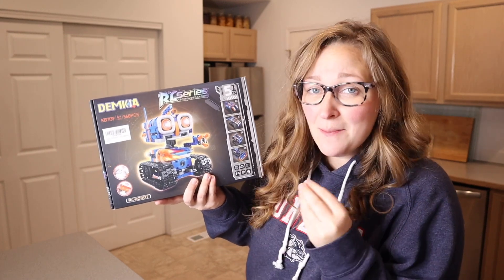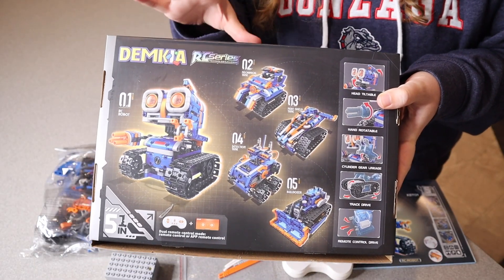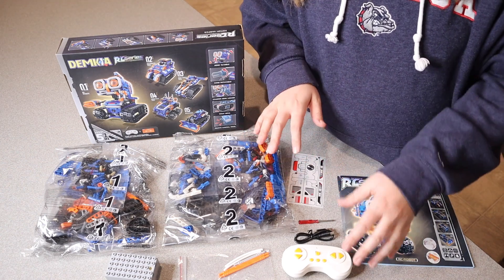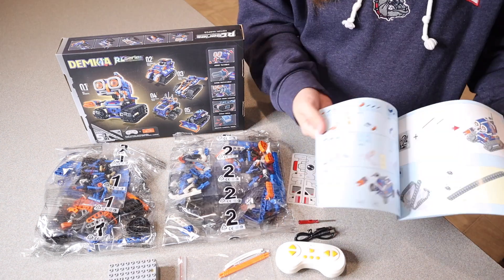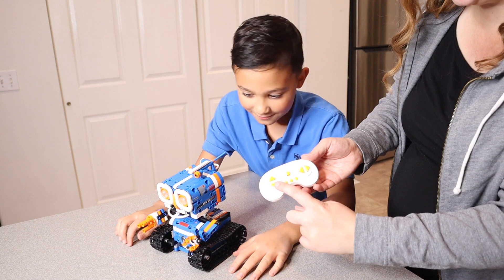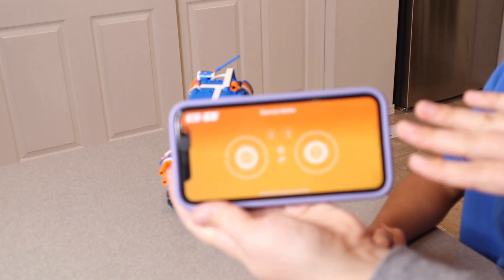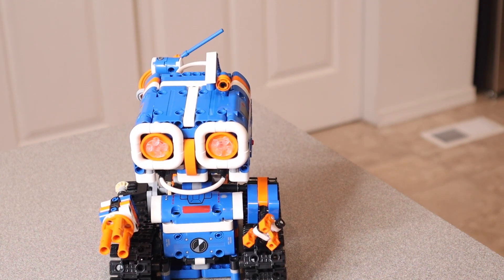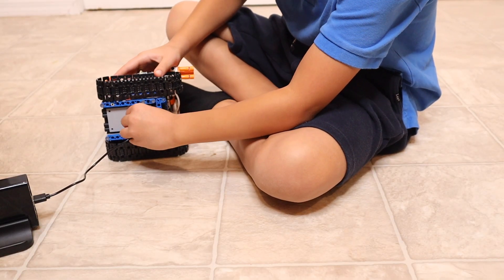5 in 1 Building Toys Robot Kit Review | 560 PCS APP & Remote Control Mech RC Robotics for Kids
👇👇 PRODUCT LINKS 👇👇
Robot Kit

👇Try Amazon Prime for 30 Days FREE!👇

Versatile 5 in 1 Robot Toys for Kids and Teens】--- Demkia mech robot building kit features 560 pieces, allowing the assembly of 5 exciting models. The robot kit features a movable left arm with flexible fingers, a rotating machine gun on the right arm that operates with the tracks, and a multi-angle adjustable head. Each configuration offers diverse and engaging play experiences, making it an ideal robotics for kids ages 8-12.
【Enhanced Enjoyment with Remote and APP Control】--- Electronic remote control toys captivate children endlessly. The robotics kit includes a 2.4GHz remote with a range of over 20 meters, ensuring stable, interference-free signals, plus Bluetooth connectivity via a free, safe APP with no registration required. This enables the robot toy to move 360 degrees in any direction, indoors or outdoors, on flat or inclined surfaces, offering responsive and easy control for adventurous play.
【Clear Assembly Instructions Help Kids Learn Through Play】--- The thoughtfully designed STEM toys manual provides clear and organized instructions, making it easy for children to build all 5 toy building sets. Parents are encouraged to get involved, fostering skills like creativity, hand-eye coordination, dexterity, spatial awareness, and patience, which are essential for our kids' developmental growth.
【Upgraded Rechargeable Design with Included Type-C Charging Cable】--- Powered by a high-capacity LiPo battery that drives the motor, the RC robot delivers up to 50 minutes of play on a full charge. Recharging is hassle-free, eliminating the need for frequent battery replacements and ensuring convenience and extended playtime. The remote requires 2 AAA batteries (not included).